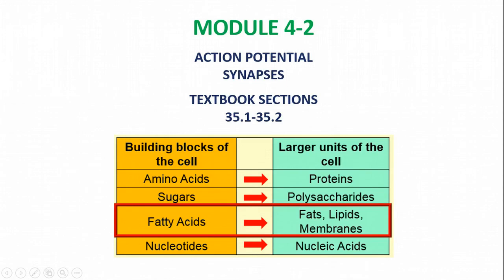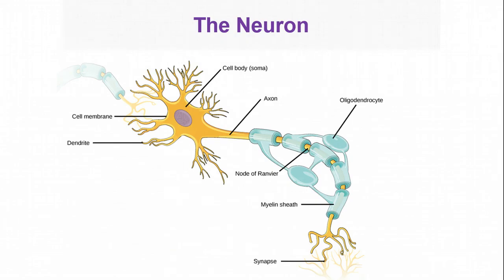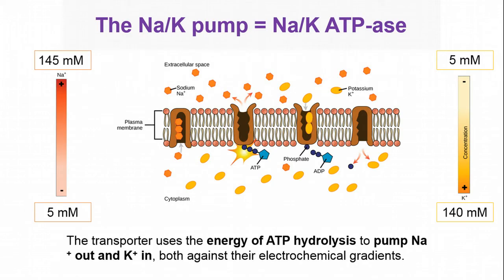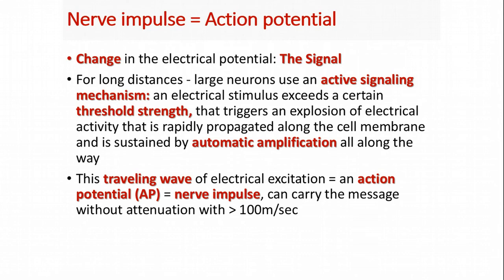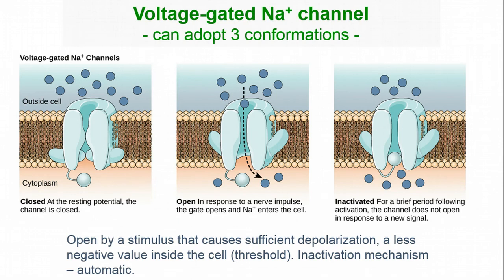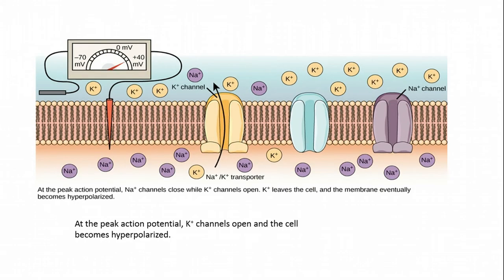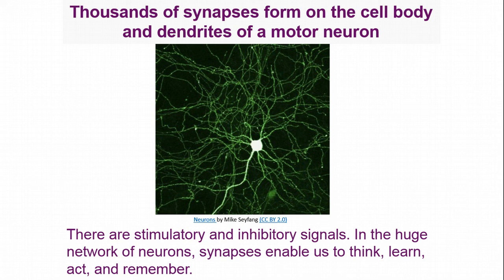Module 4-2 Action Potential, Synapses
Discussion of the large neuron active signaling mechanism where an electrical stimulus exceeds a certain threshold strength, triggers an explosion of electrical activity that is rapidly propagated along the cell membrane, and is sustained by automatic amplification along the way.

This traveling wave of electrical excitation is an action potential (AP), or nerve impulse, and can carry the message without attenuation faster than 100 meters per second.